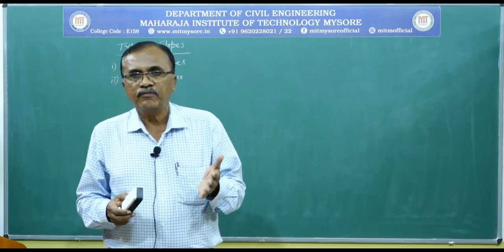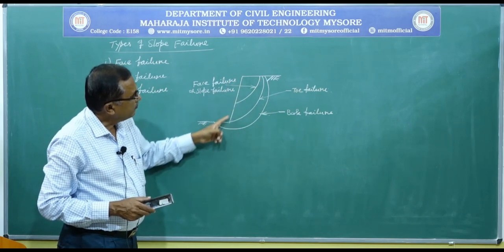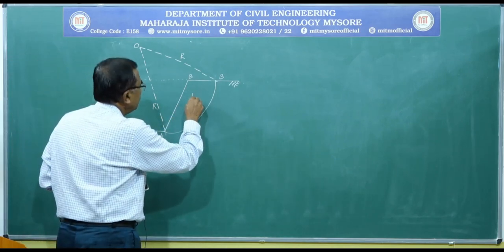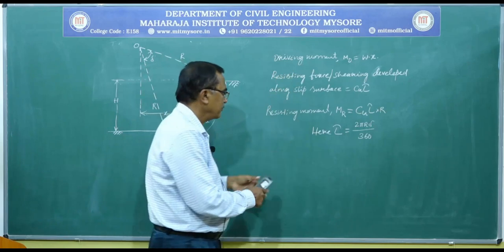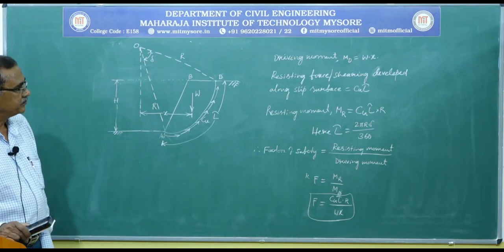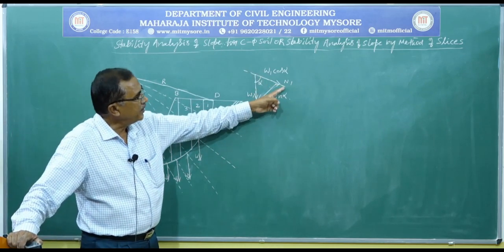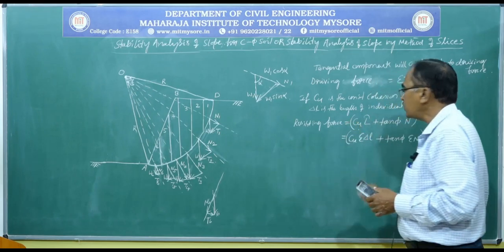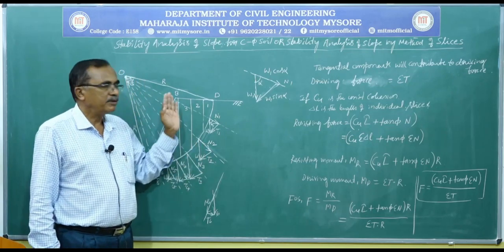Method of Slices -Stability of Slopes/18CV62/APPLIEDGEOTECHNICALENGINEERING/VTU/M3/S-2